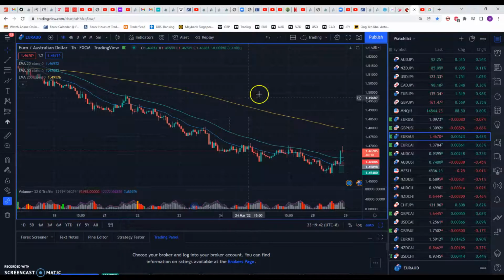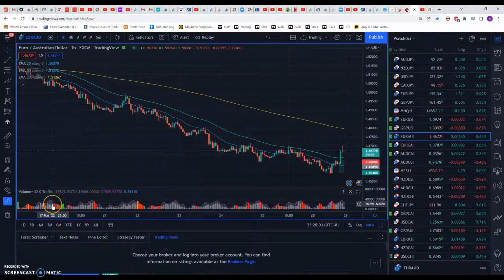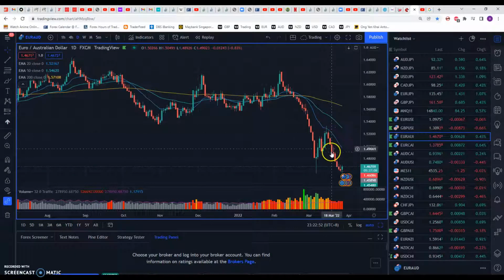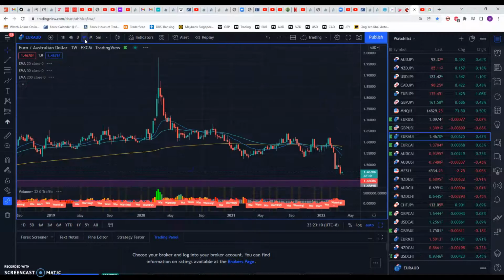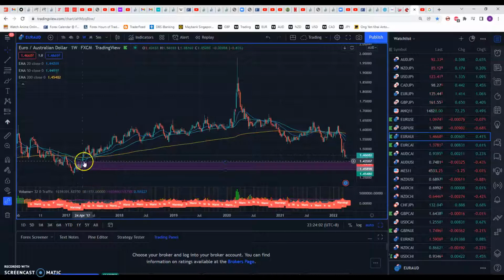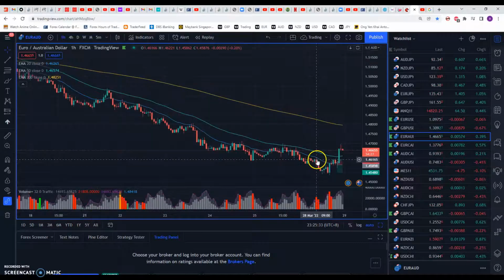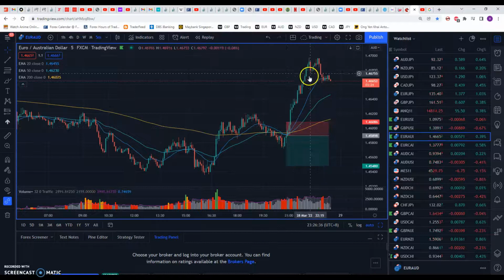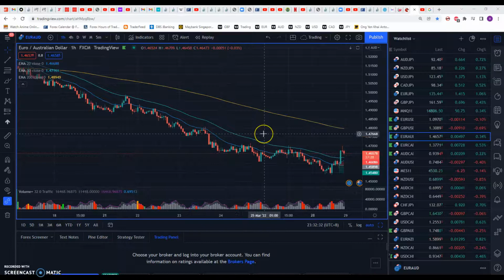EURAUD SELL PA 28/03/2022